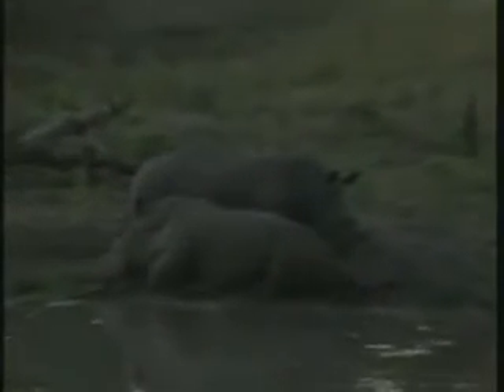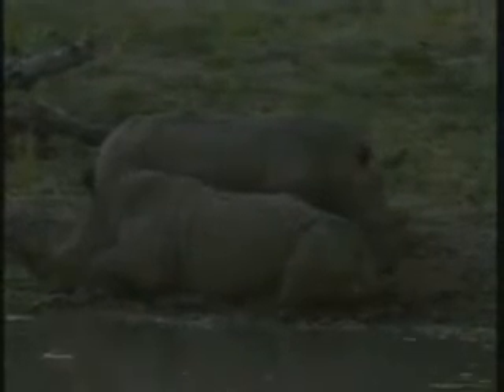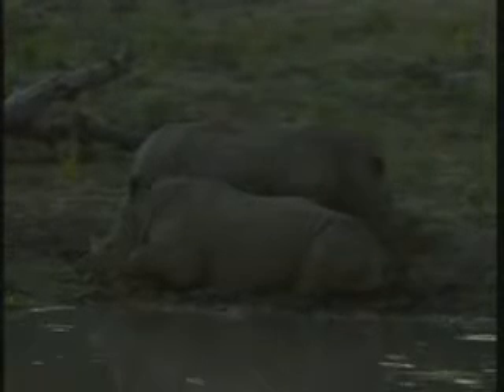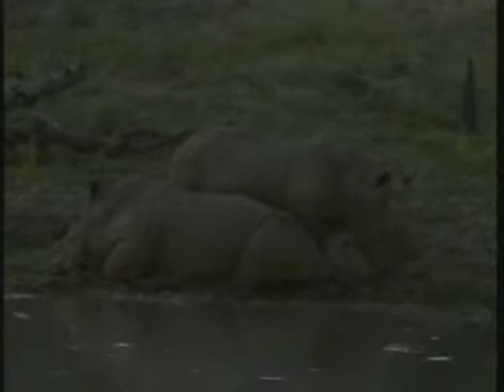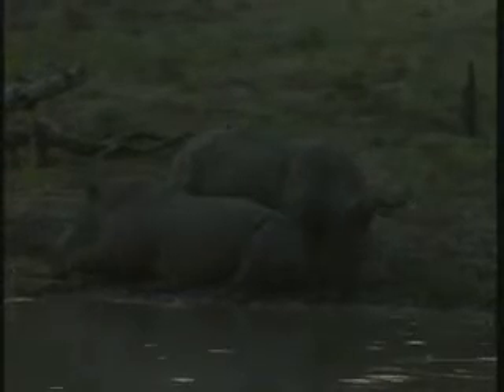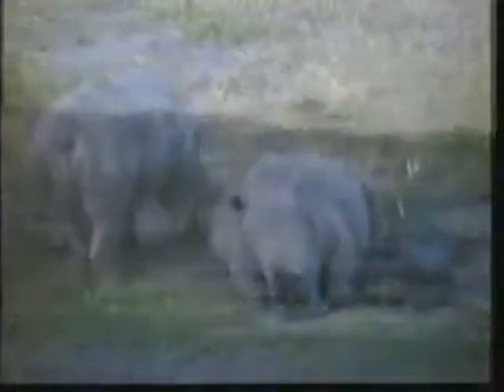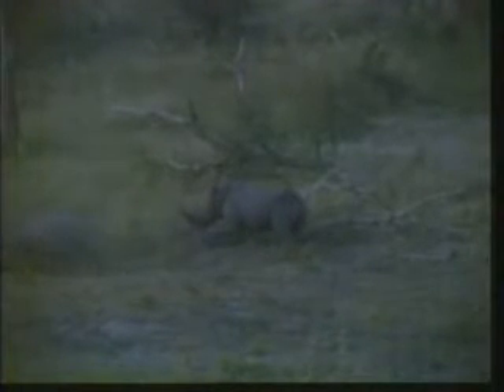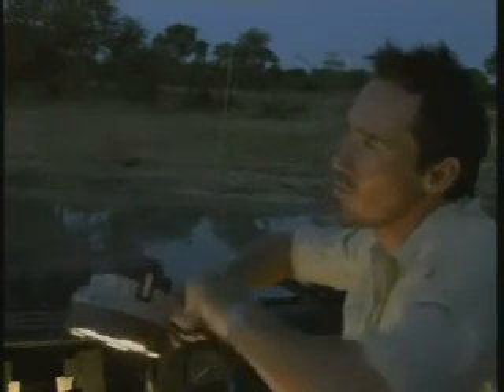Game Drive @ Gowrie Pt.5